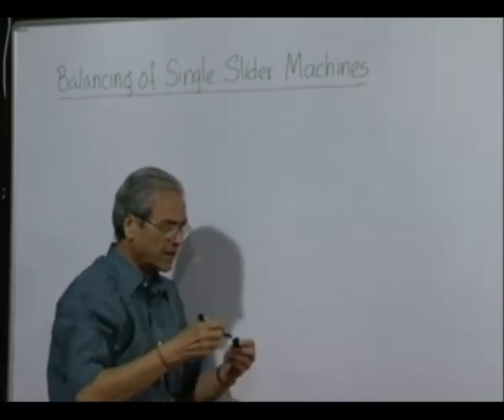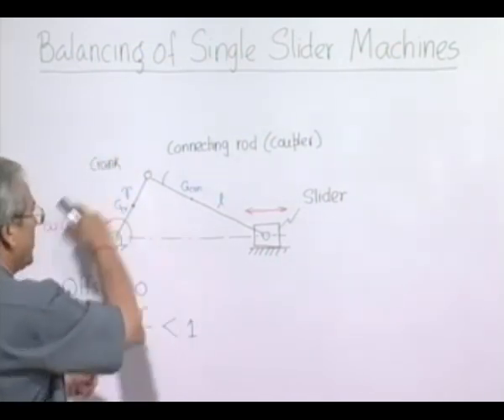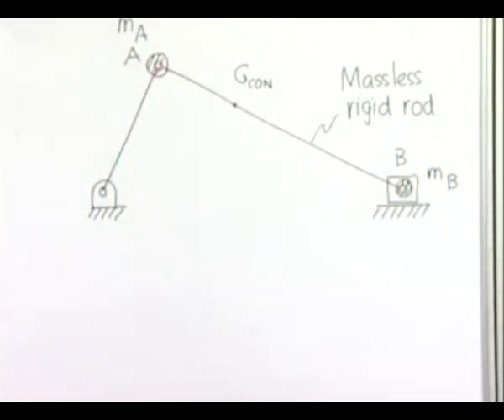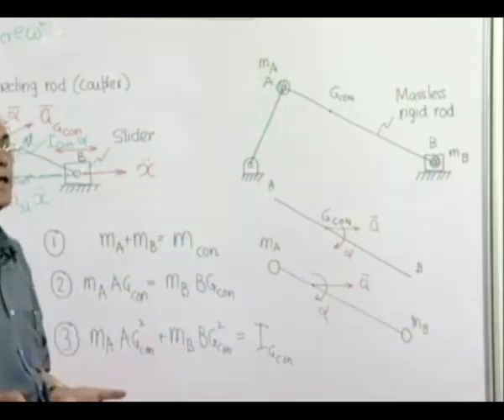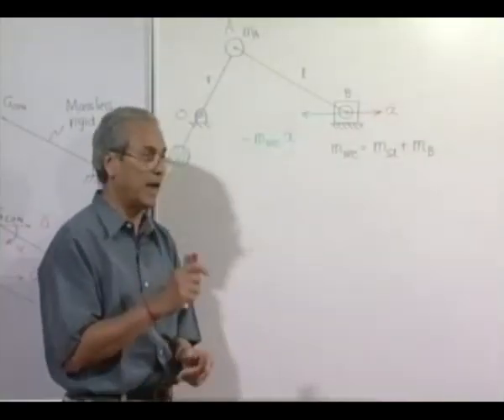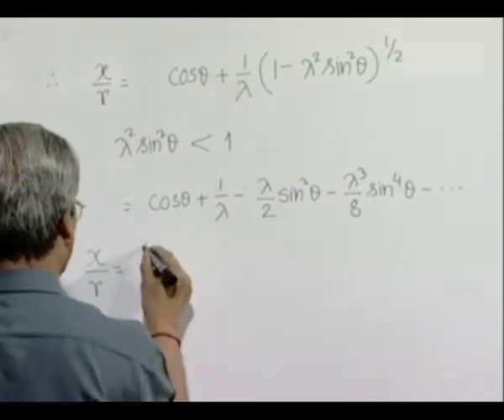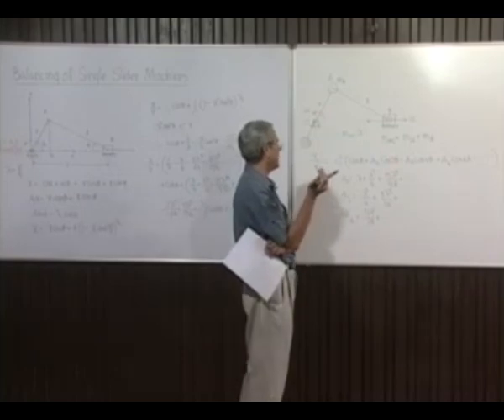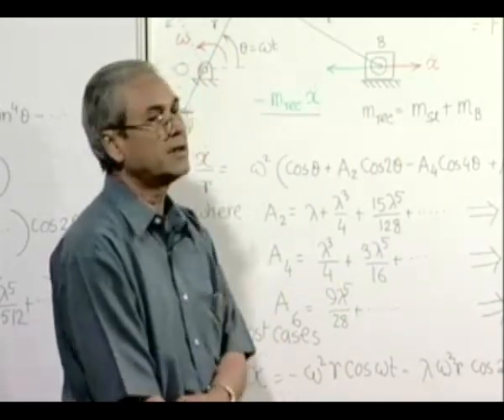Lec12: Single-Cylinder Engine Balancing